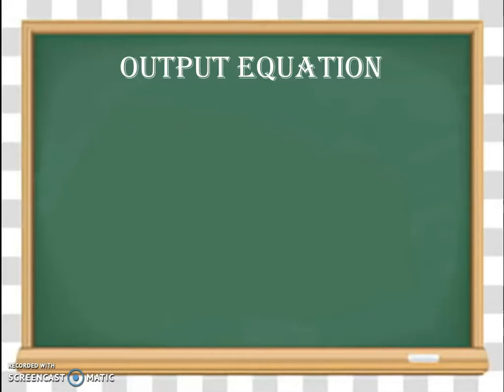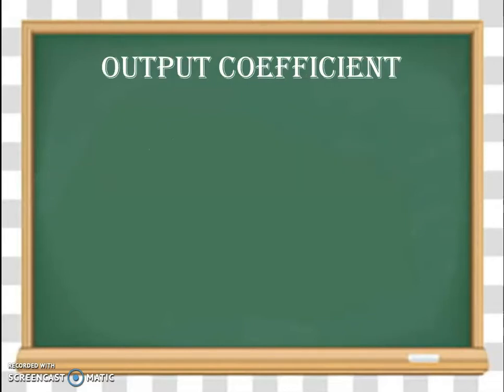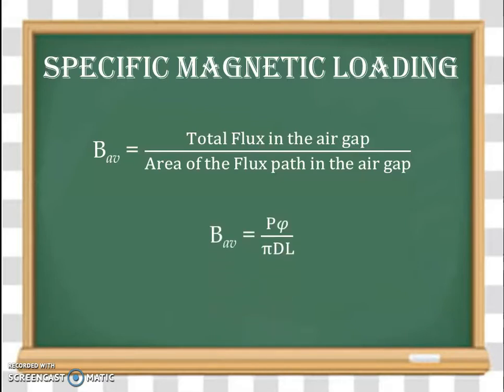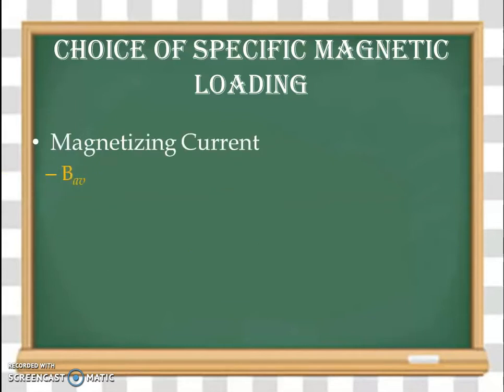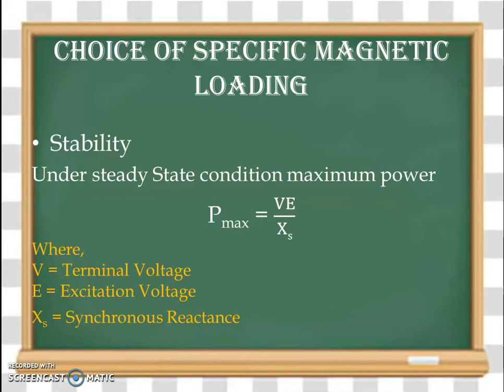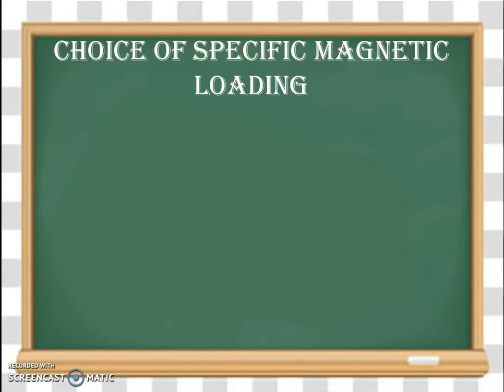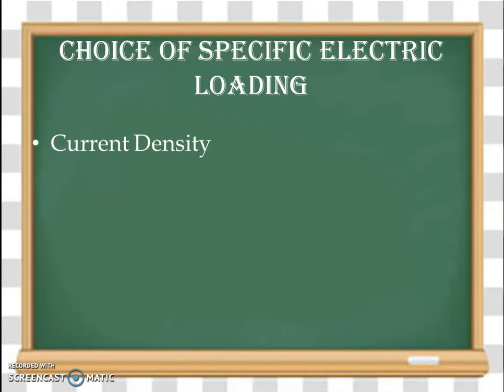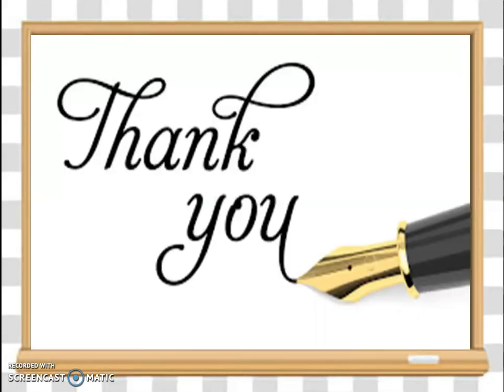Factors affecting the choice of specific magnetic & electric loading |Design of Synchronous Machine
In this video lecture, Effect of output coefficient on size of the machine and factors which influence the choice of specific magnetic as well as specific electric loading is explained in context with design of synchronous machine